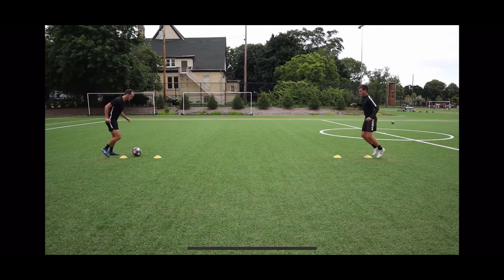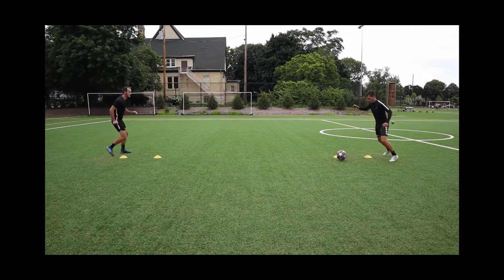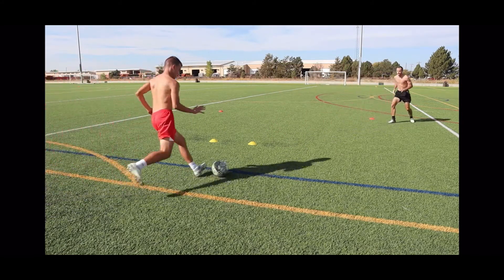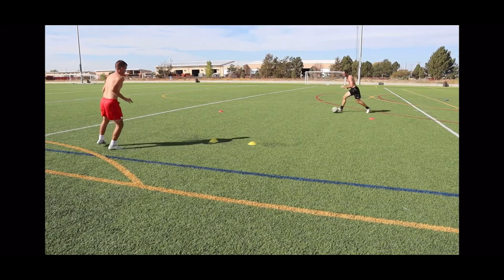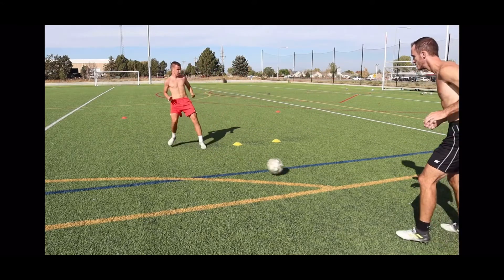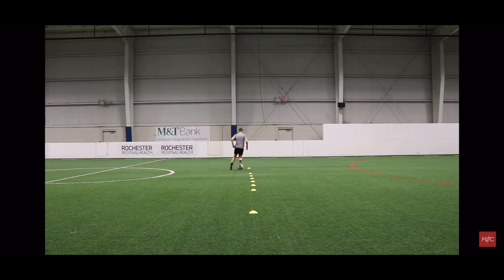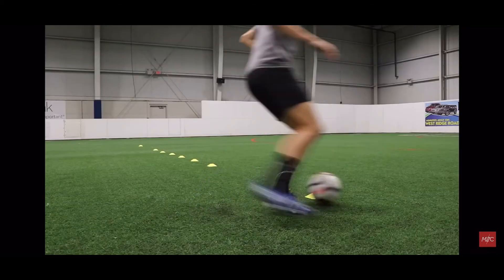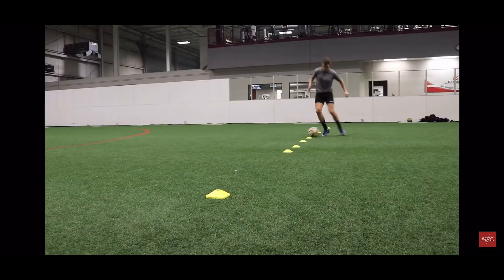Mentor week 1